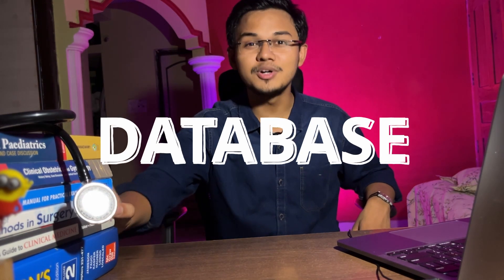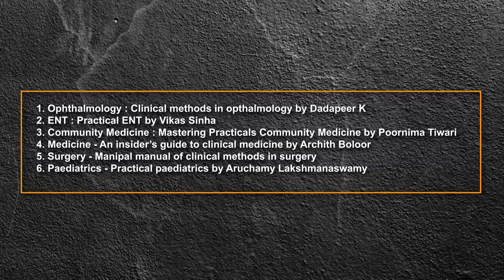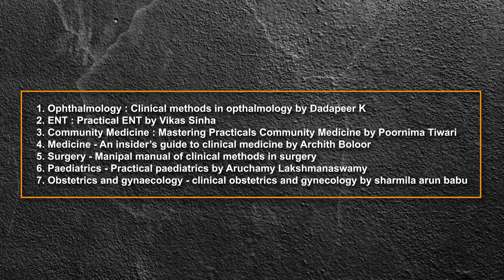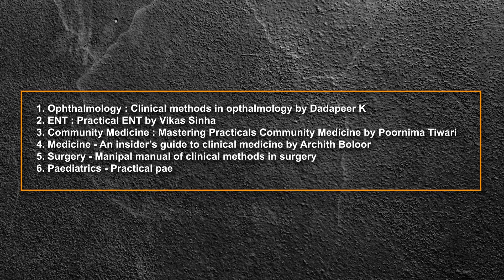THE BEST WAY TO TAKE HISTORY OF A PATIENT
How to be a genius like DR HOUSE?
How to sharpen your diagnostic skills?
This is how you can make the best use of Clinical Postings!

I am
Abhijeet Raghatate
3rd year MBBS student